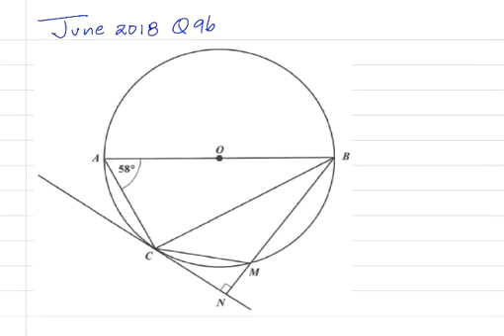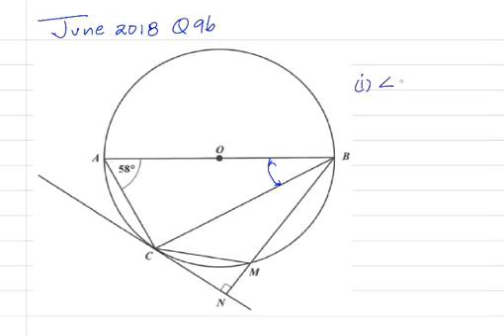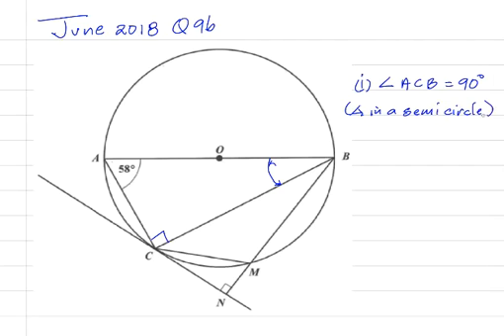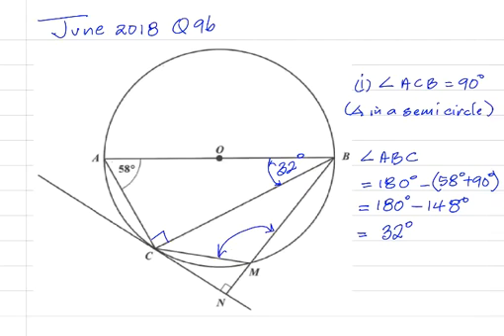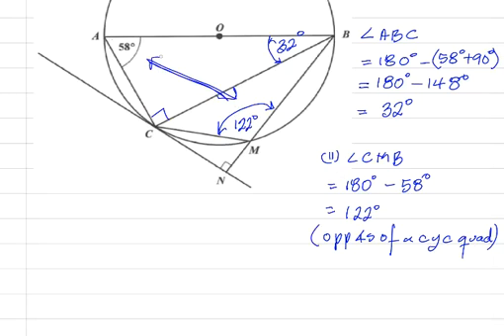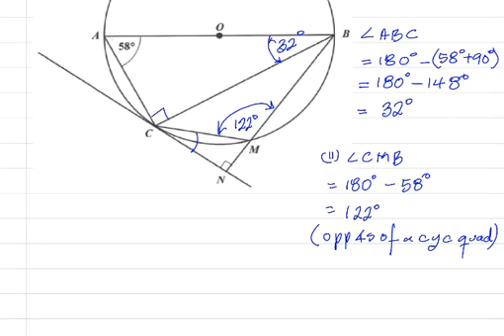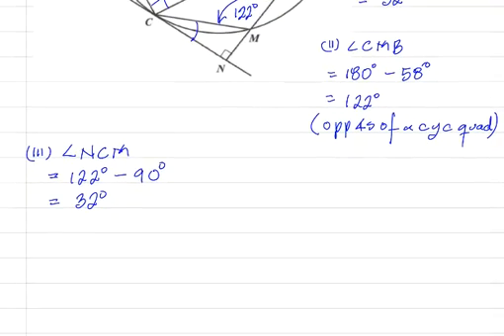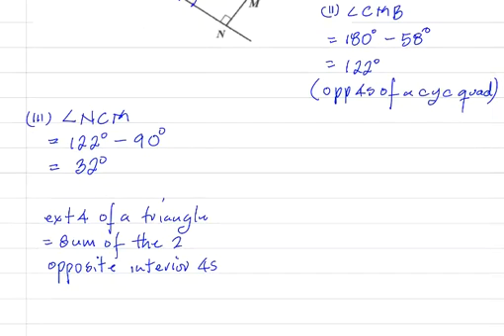June 2018 Q9b (Circle Theorem)